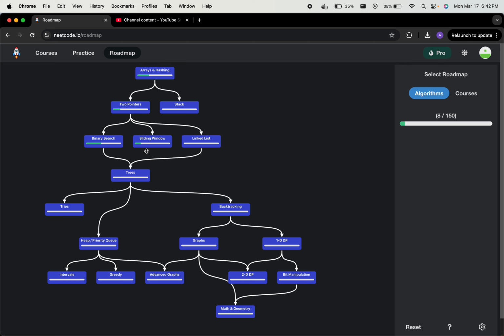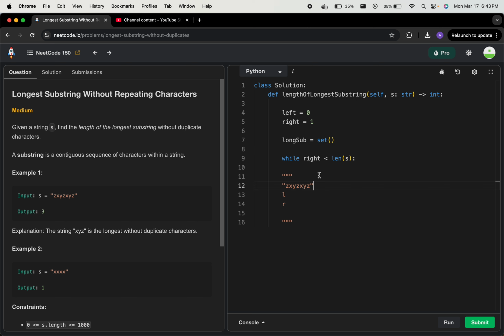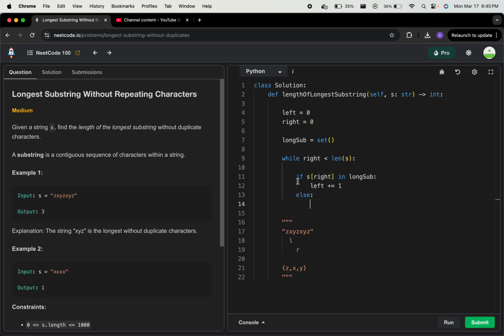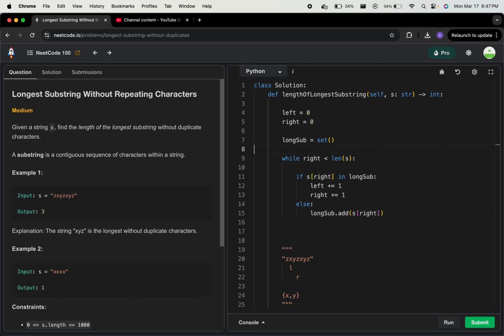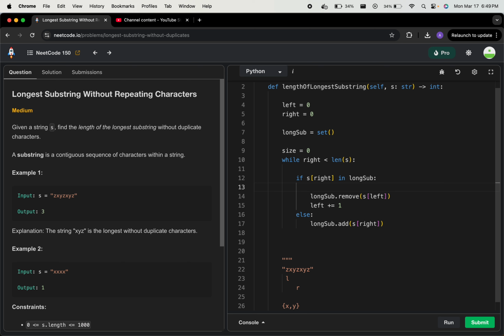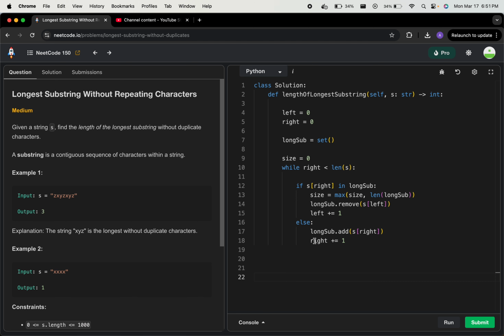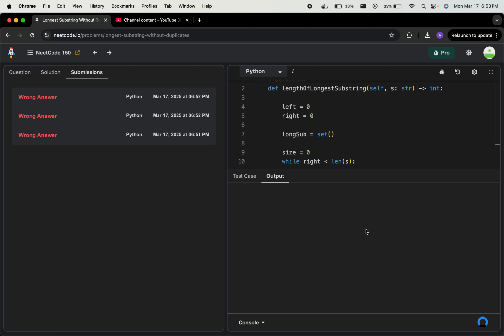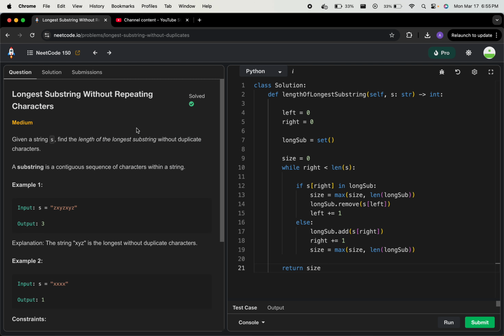Sliding Window: Longest Substring Without Repeating Characters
📈 Longest Substring Without Repeating Characters | LeetCode Sliding Window Explained 🚀

In this video, we break down the "Longest Substring Without Repeating Characters" problem from LeetCode! This is a classic Sliding Window problem that tests your ability to optimize profit while tracking the lowest stock price.

🔹 Concepts Covered:
✅ Sliding window technique explained
✅ Code walkthrough in Python